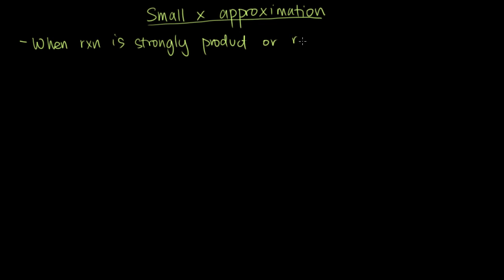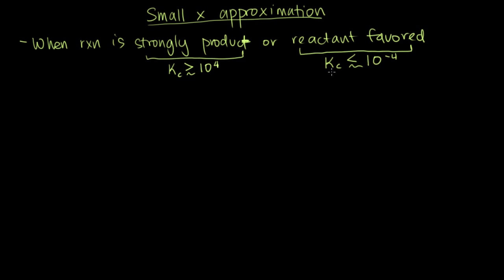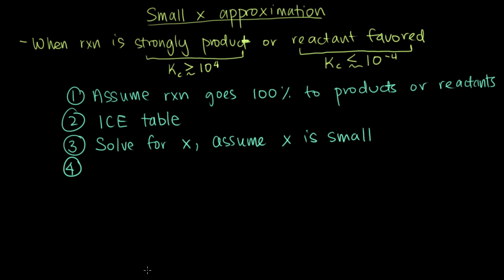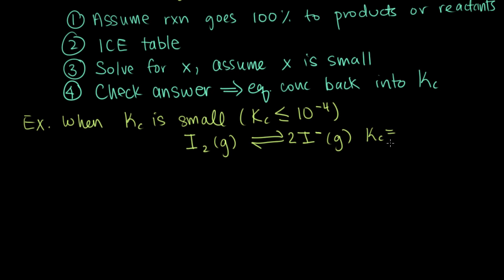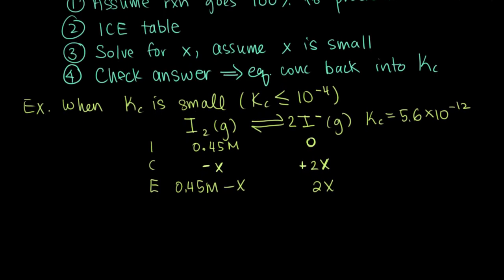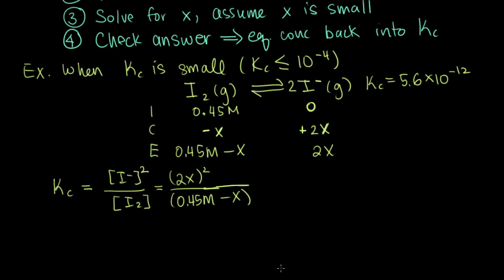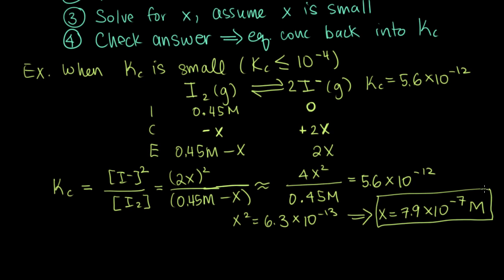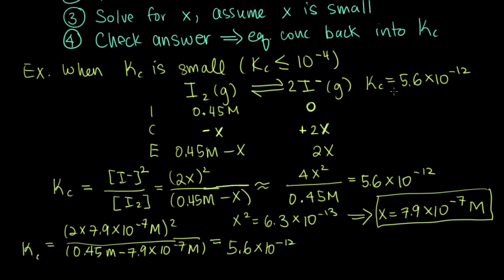Small x approximation for small Kc | Chemistry | Khan Academy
When the small x approximation is useful for solving equilibrium problems, and an example using the small x approximation when Kc is small.